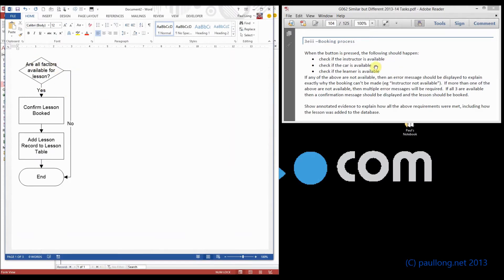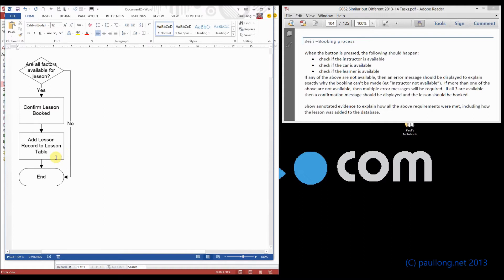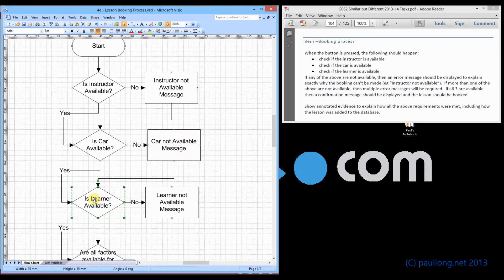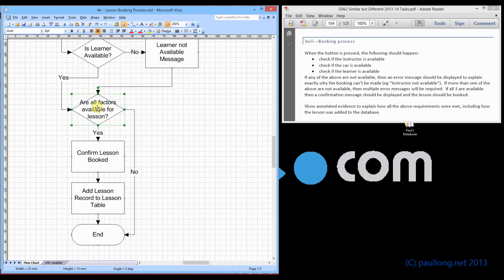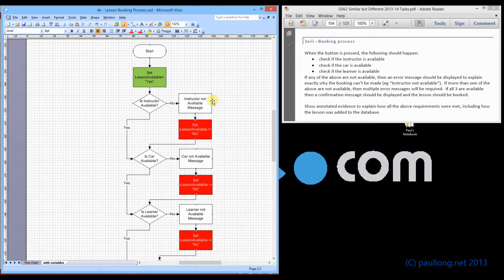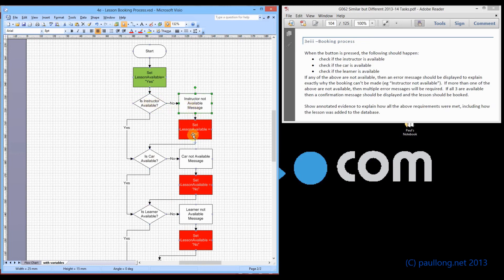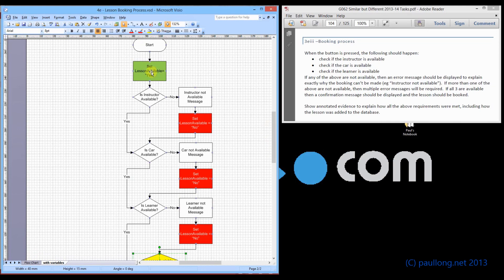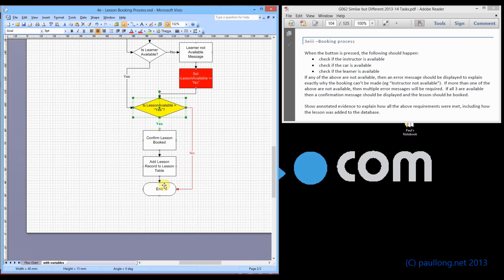3eiii (2) Flow Chart for Error Messages and Booking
Understanding a flow chart for the processing required for the macro to book lessons